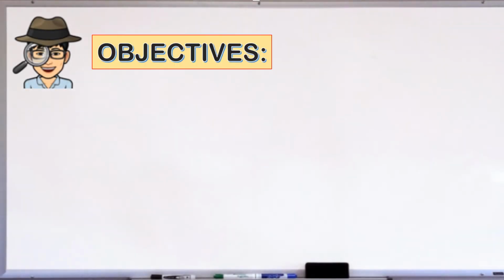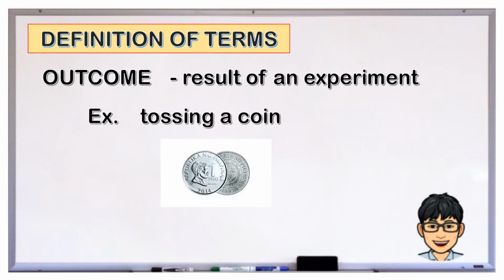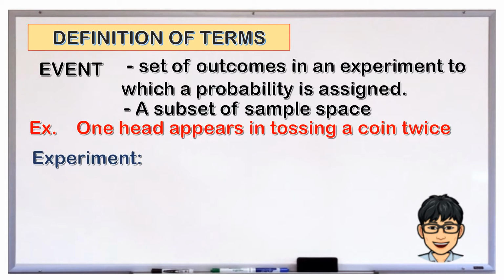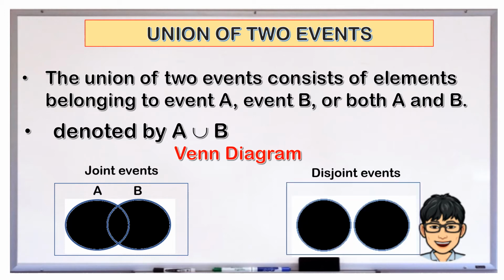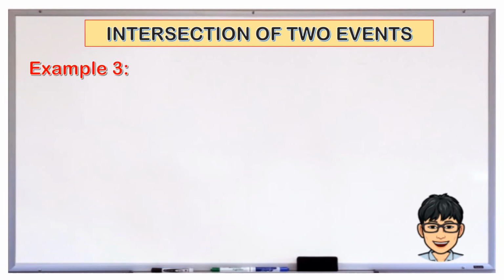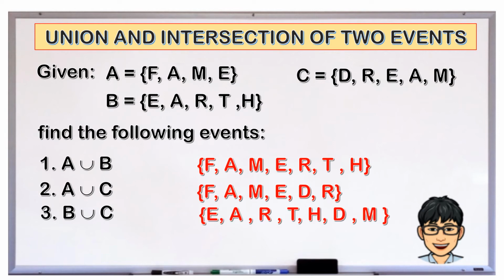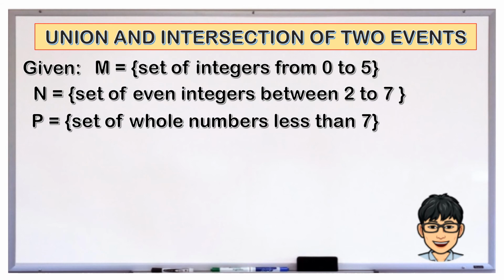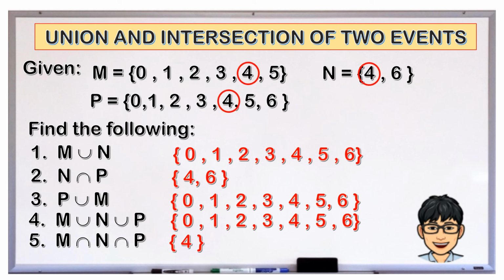Union and Intersection of Events (Tagalized)